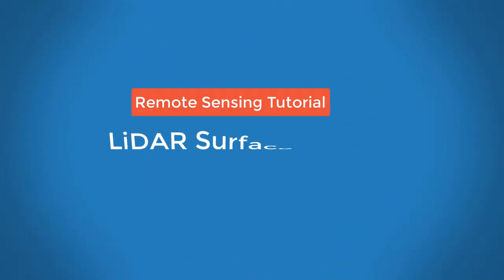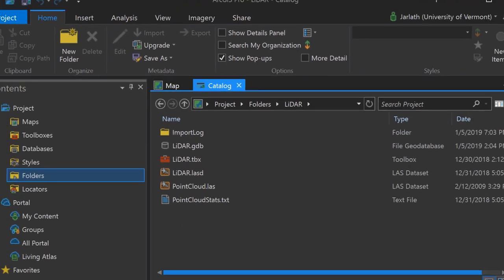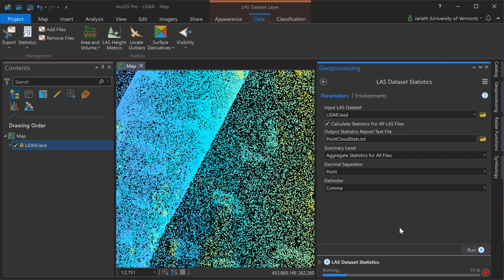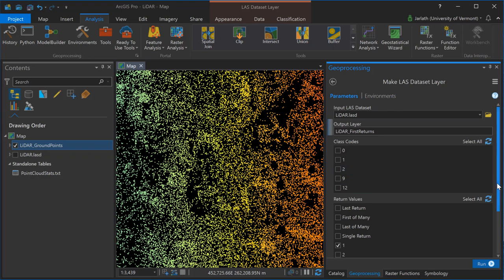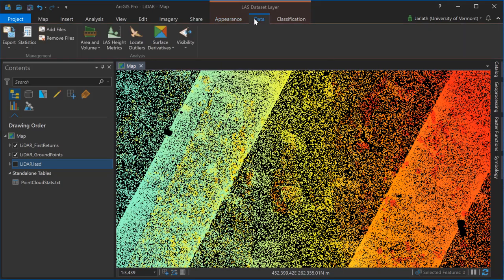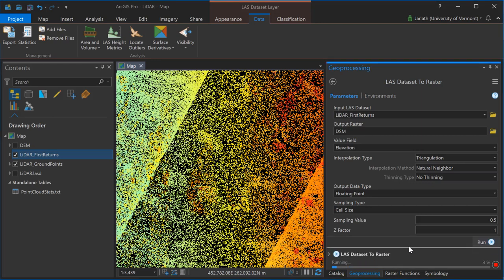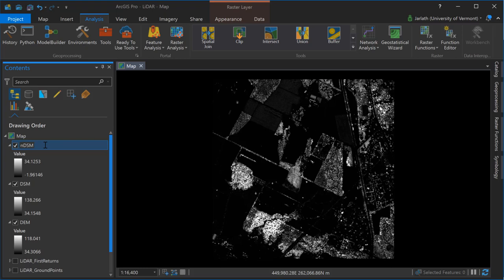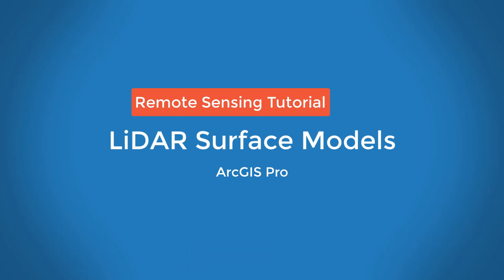LiDAR Surface Models